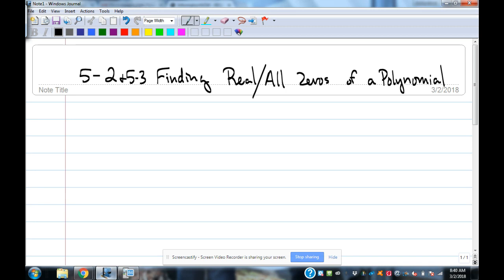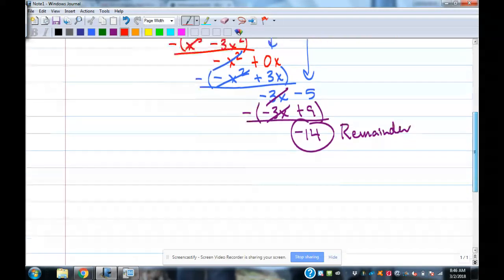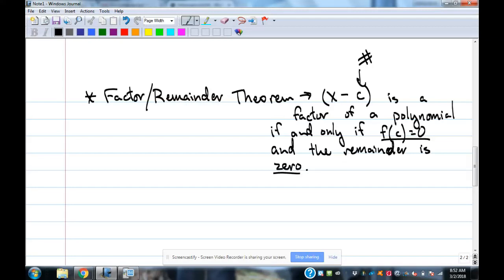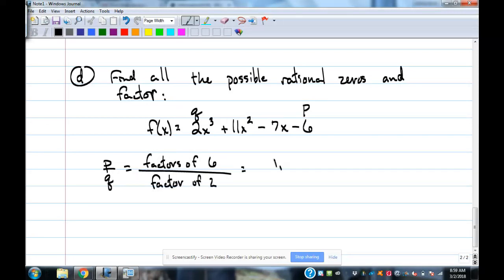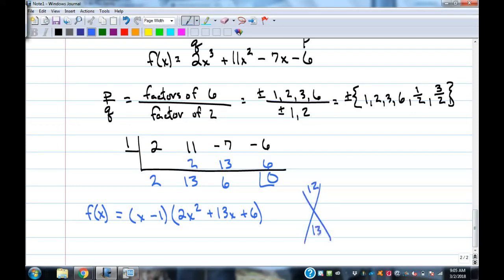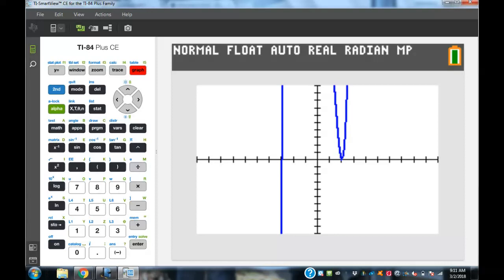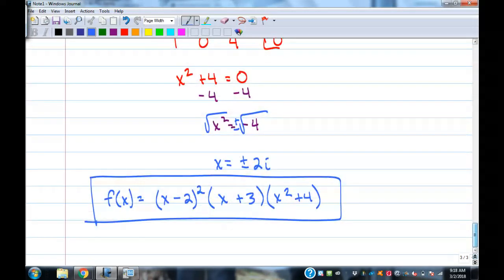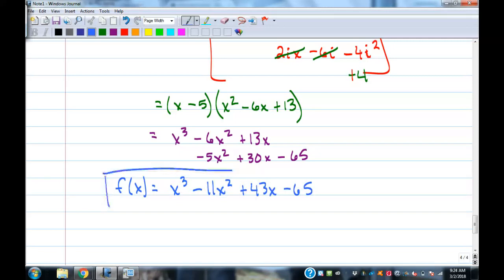College Algebra SP2018--5.2 & 5.3 Factor and Zeros of Higher degree Polynomials